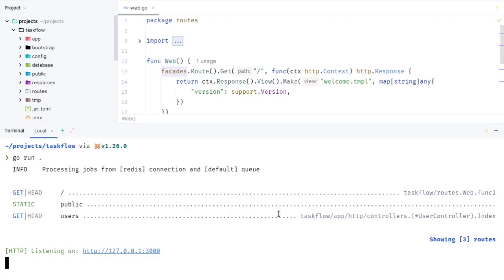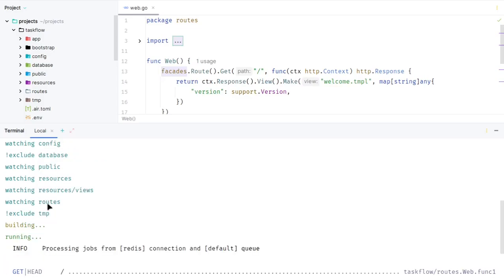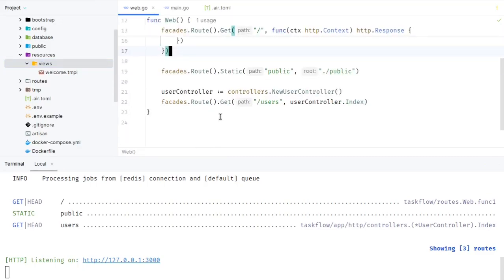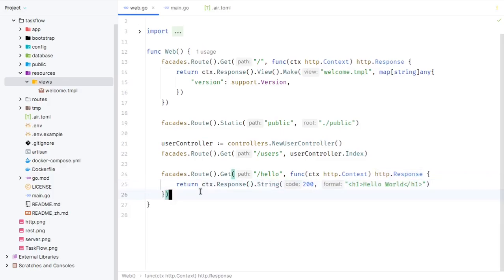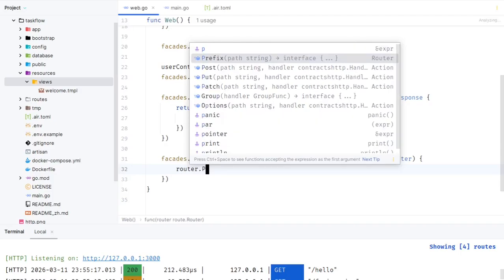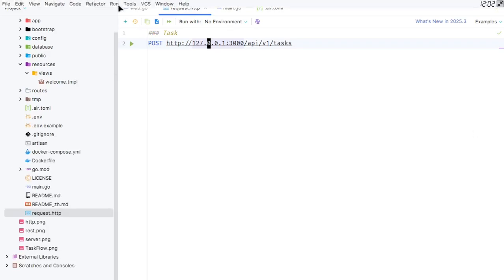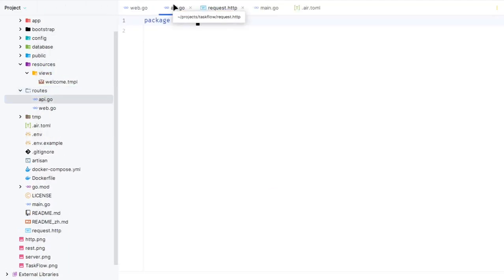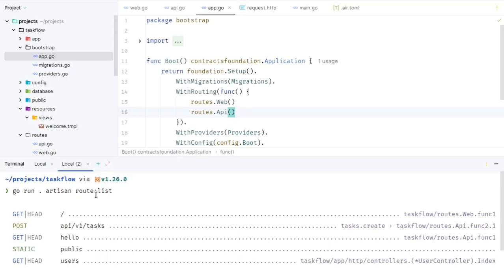Goravel Tutorial #2 | Routing & Response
In this video we are looking at routing in Goravel, how to register routes, group them, name them, and how to send different types of responses.

We also set up Air so the server reloads automatically when we make changes.

What we cover
Intro
Setting up Air
Registering routes in Goravel
Response types
Route groups and prefix
Testing with GoLand HTTP client
Named routes
Separating web and API routes
route:list command